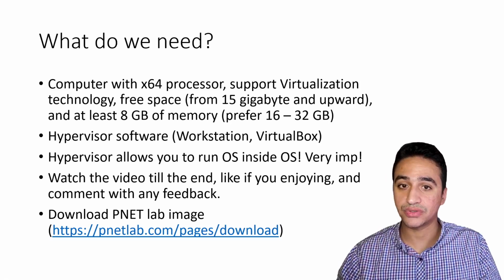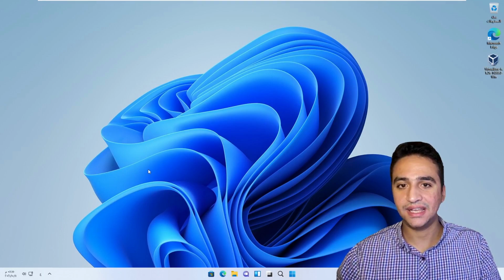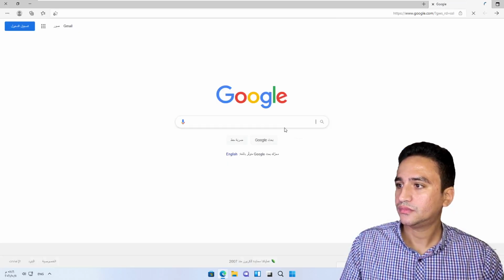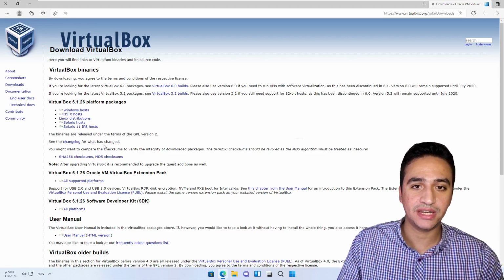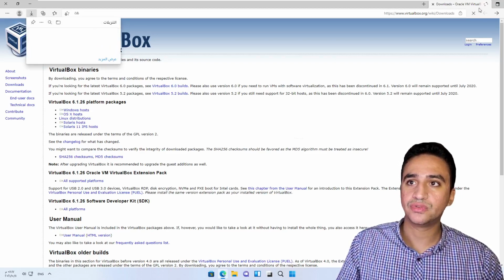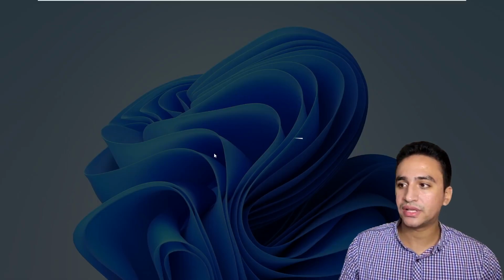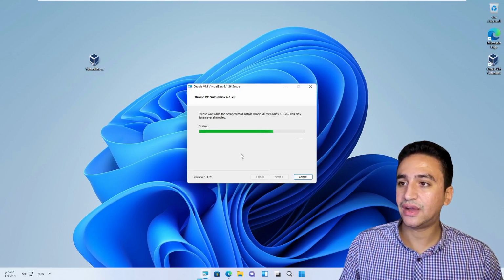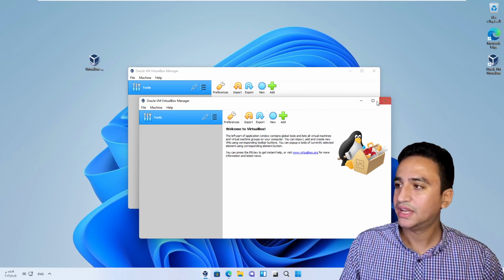How to install Oracle VirtualBox | 2021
Description
Oracle virtualbox installation steps on windows machine